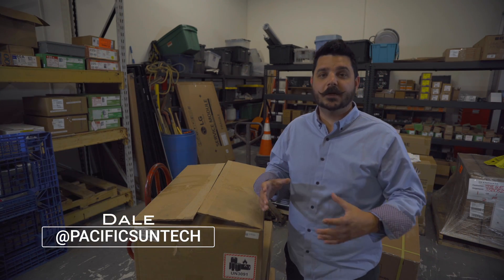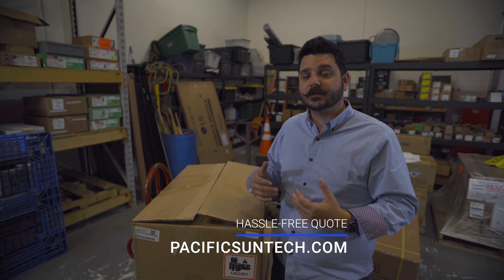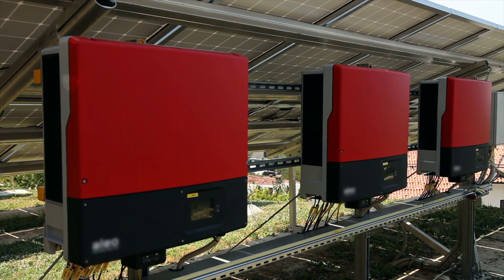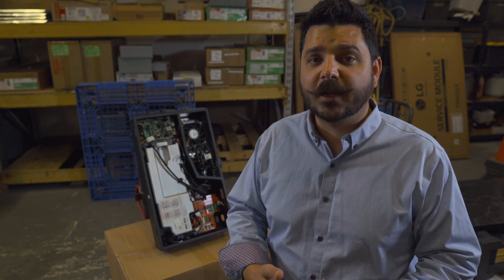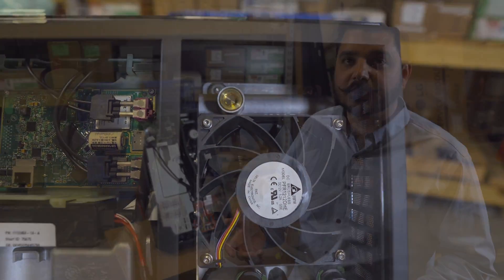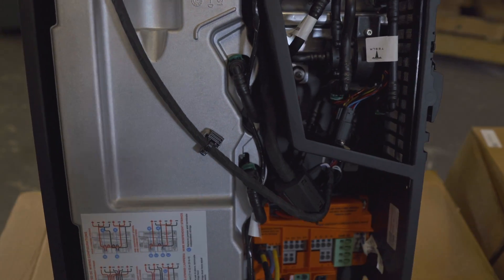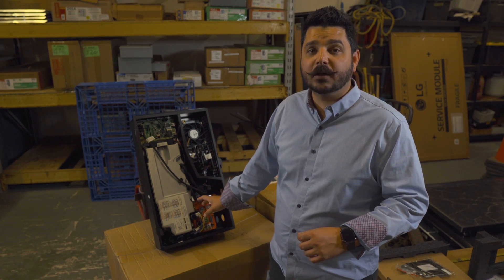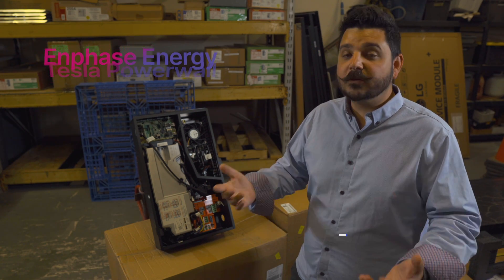Tesla Launched a Product NO ONE was Expecting!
Tesla launches a new standalone string inverter that the market wasn't expecting. During the RE+ Las Vegas expo, we did see and learn about the Tesla Solar Inverter, but what everyone was really interested in was the Powerwall 3. We received our first shipment of Tesla Solar Inverters, and we are excited to be able to offer it to our customers that need to upgrade their existing string inverter.

41775 Elm Street
Suite 102
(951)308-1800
License #896158